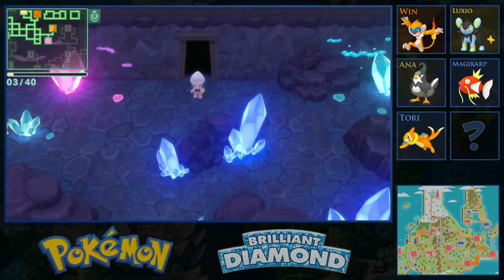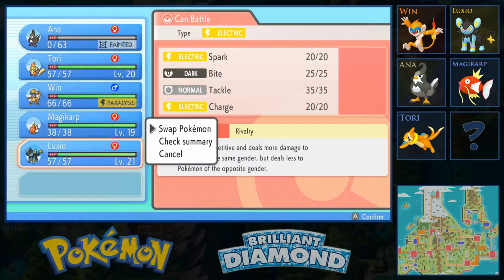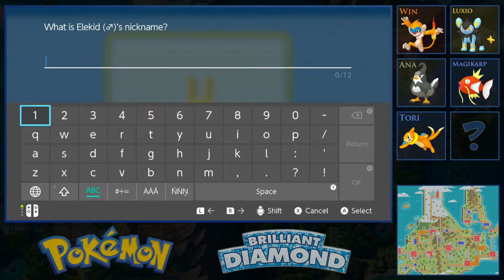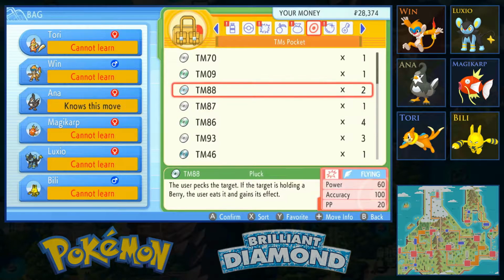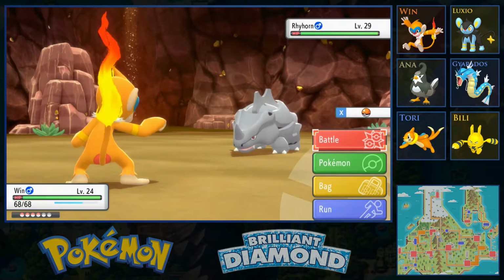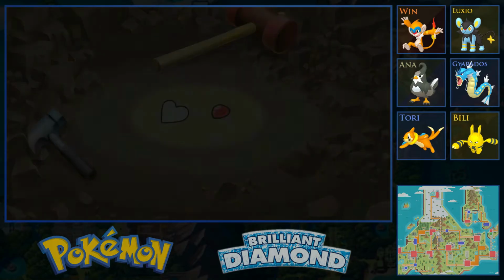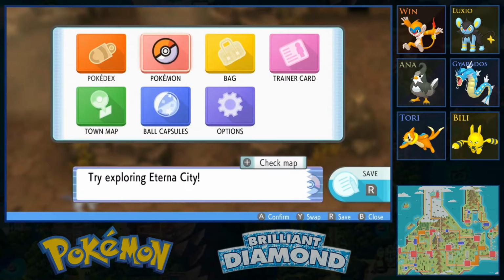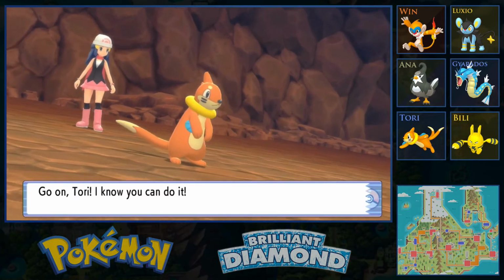Let's Play Pokémon Brilliant Diamond, Episode 10: Pokémon Hideaways!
Welcome to Let's Play Pokémon Brilliant Diamond!  This game (along with Shining Pearl) is one of the brand new Nintendo Switch remakes of the original Generation IV Sinnoh-based games: Diamond, Pearl, and Platinum.  In this narrated walkthrough / playthrough we'll take on all eight Sinnoh Gym Leaders, confront the villainous Team Galactic, encounter lots of Legendary Pokemon, and ultimately raise our own powerful pokemon team to challenge the Champion of Sinnoh!  Thank you for joining me on this exciting new adventure - Enjoy!